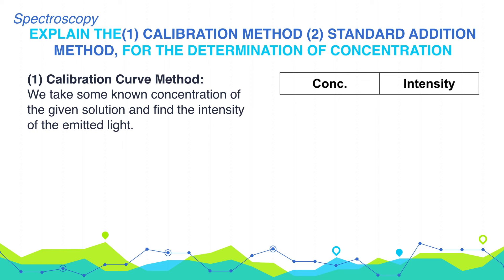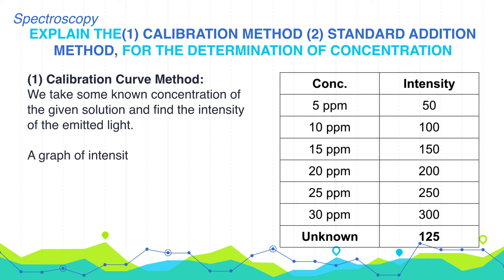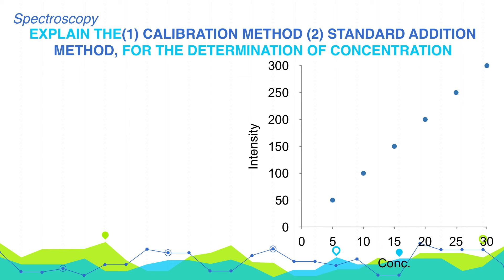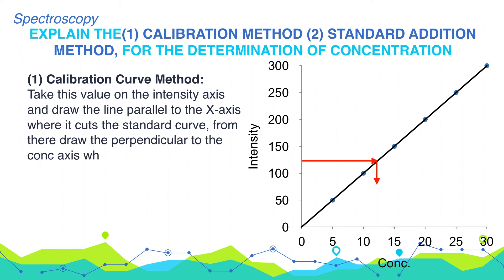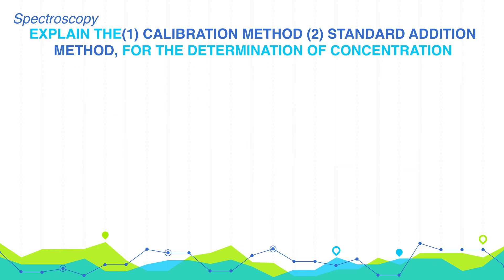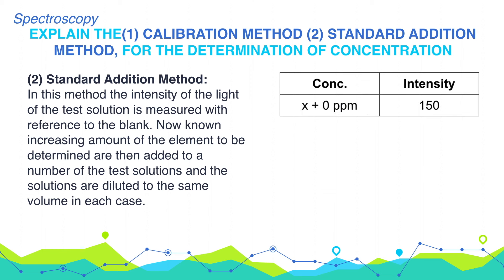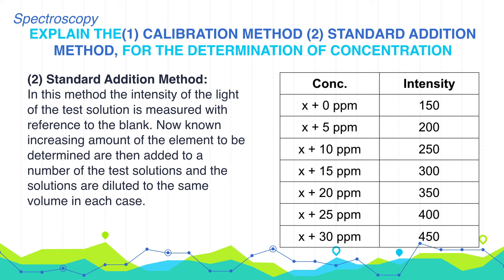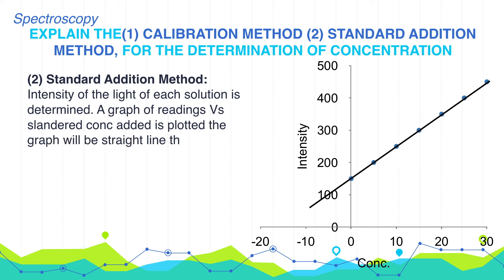Explain the Calibration Curve method & Standard addition method | Spectroscopy | Analytical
The concentration of unknown in flame photometry is determined by two methods:

(i) Calibration method: We take some known concentration of the given soln and find the intensity of the emitted light. A graph of intensity measured Vs Conc is plotted. Now the intensity of the test solution is measured. Take this value on the intensity axis and draw the line parallel to the X-axis where it cuts the standard curve, from there draw the perpendicular to the conc axis which will give the concentration.

(ii) Standard addition method: In this method the intensity of the light of the test solution is measured with reference to the blank. Now known increasing amount of the element to be determined are then added to a number of the test solutions and the solutions are diluted to the same volume in each case. Intensity of the light of each solution is determined. A graph of readings Vs slandered conc added is plotted the graph will be straight line this line is extrapolated on conc axis which gives the concentration.